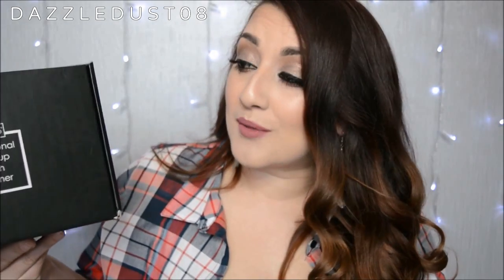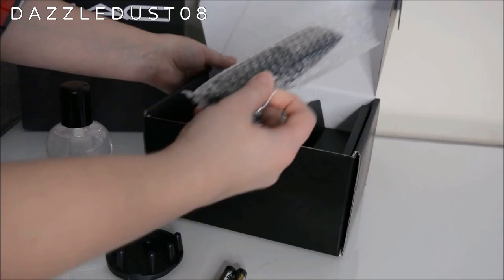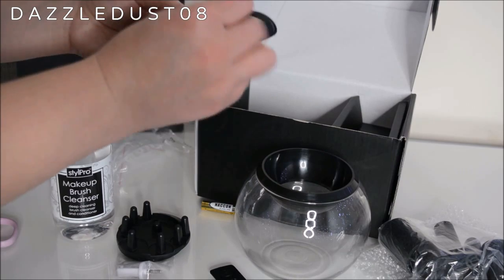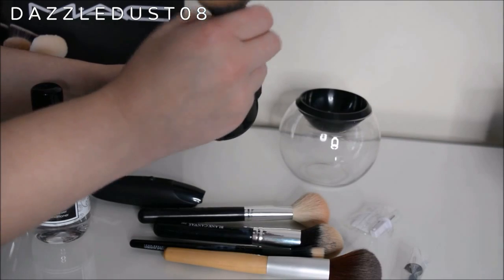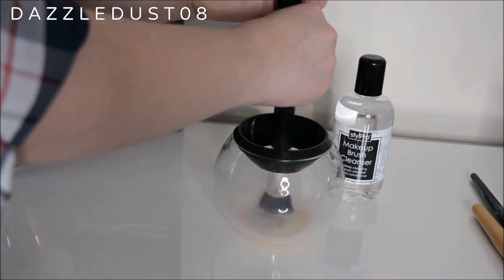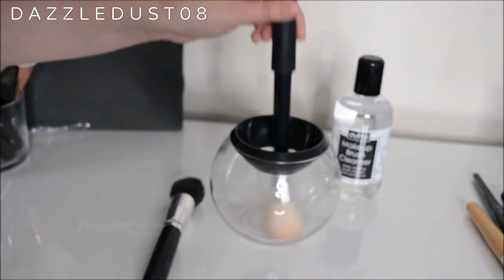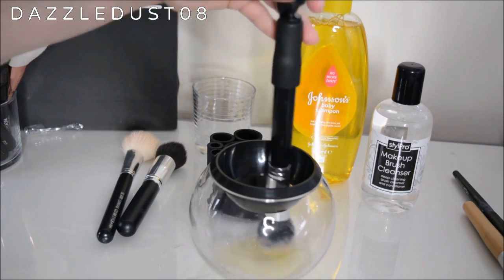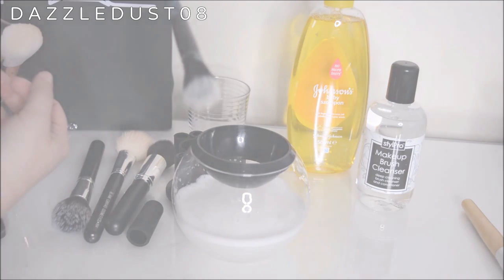Demo & Review | StylPro Makeup Brush Cleaner & Drier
~~ Open Me! ~~

This is my Review and Demo for the Stylpro Brush Cleaner and Drier. This is so amazing! Cleans and dries your makeup brushes in under 1 minute! Xx

FTC:

I have brought this product with my own money, I was not sent this product or been paid to review this product. All opinions are my own.

EDITOR: Wondershare

٠·•●●•٠· Business Related ·٠•●●•٠·